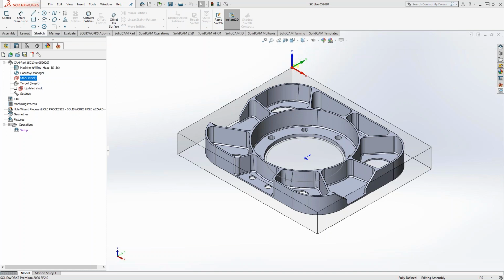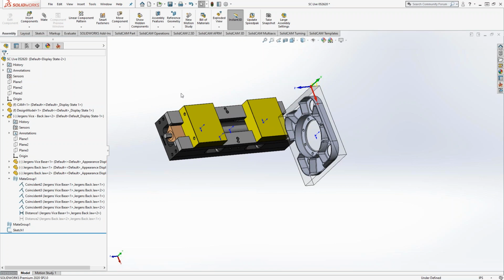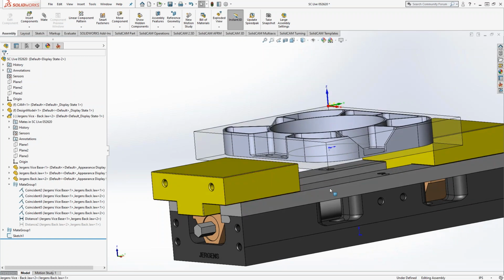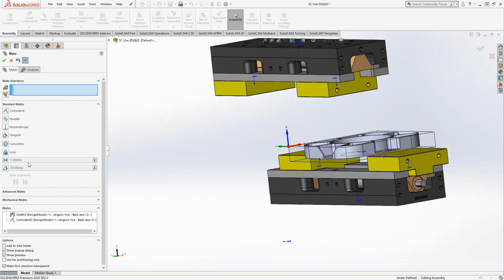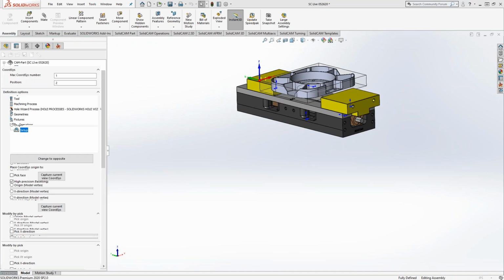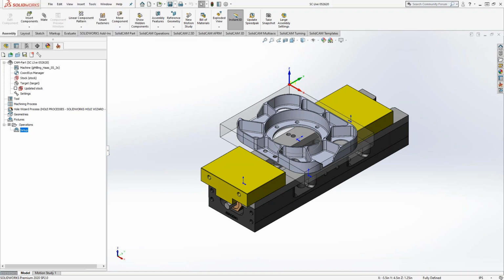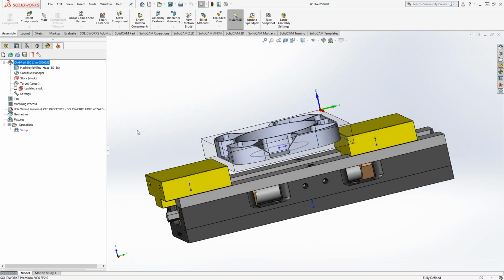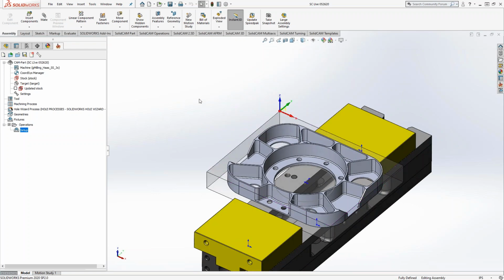SolidCAM LIVE - Adding fixtures